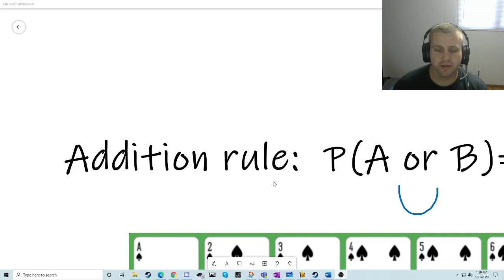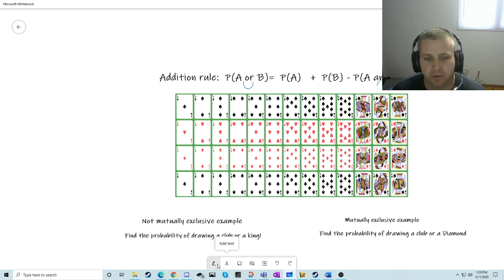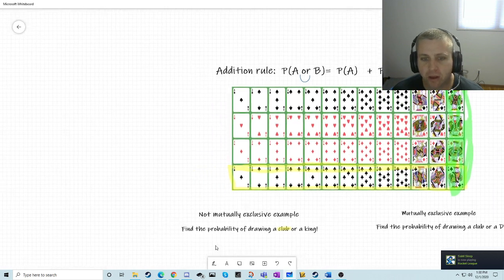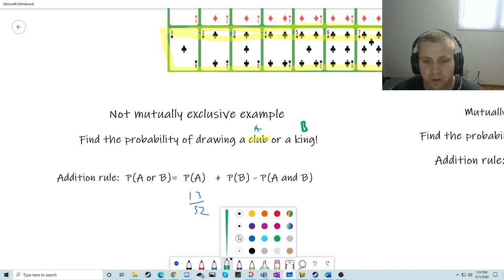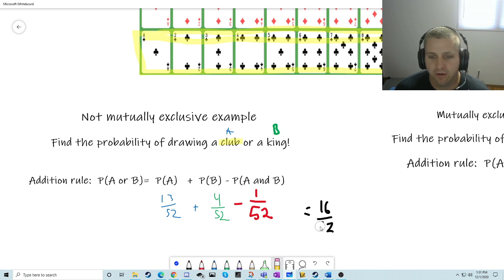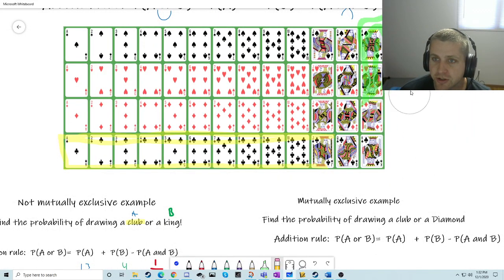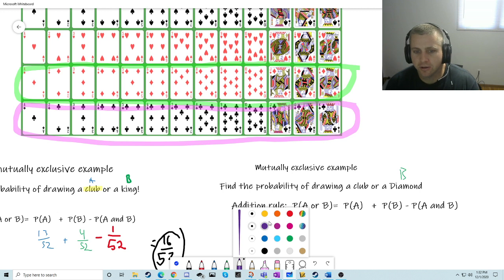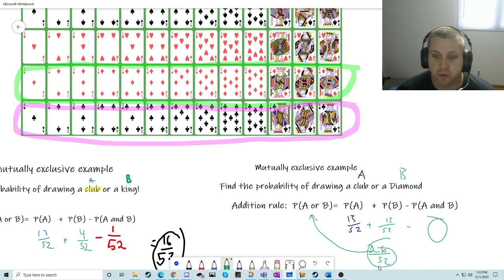AP stats 4b: addition rule